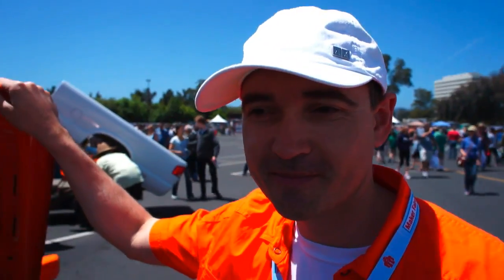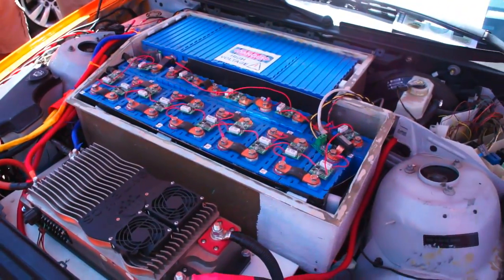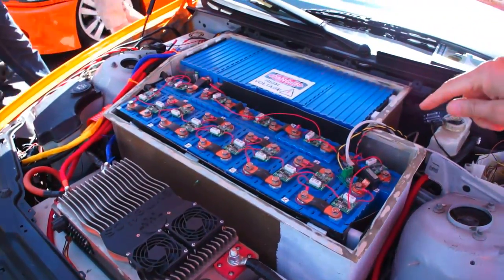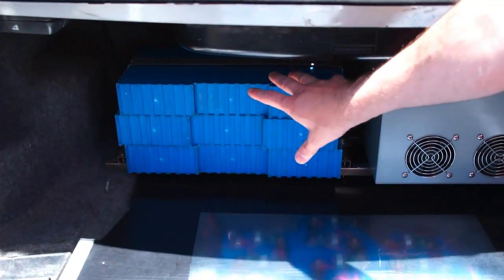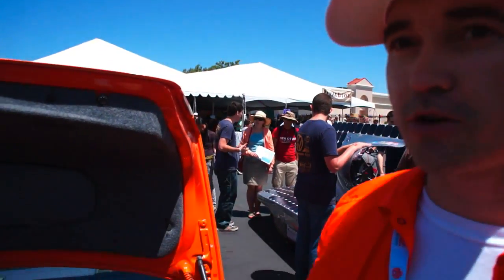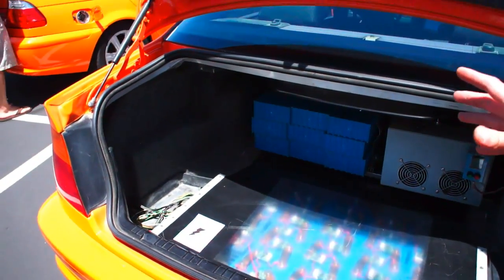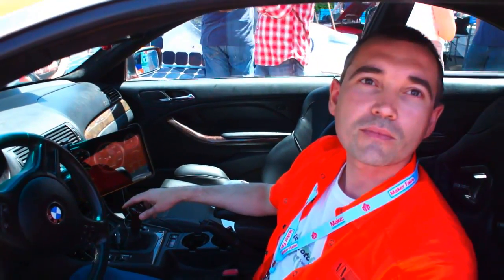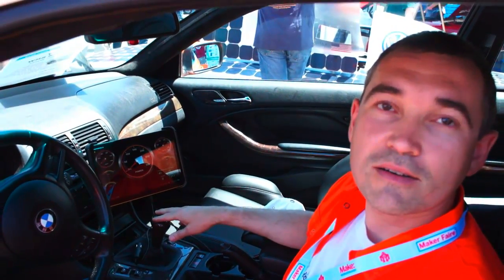Electric Motor Werks hands-on - Maker Faire 2012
Electric Motor Werks hands-on with Val Miftakhov.